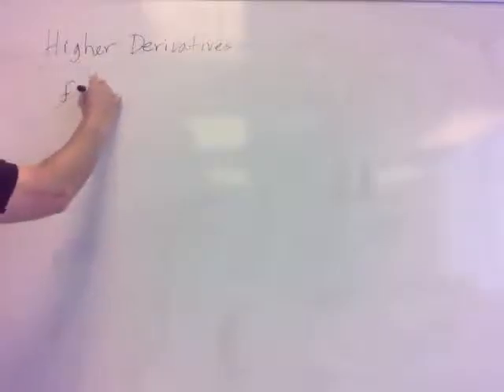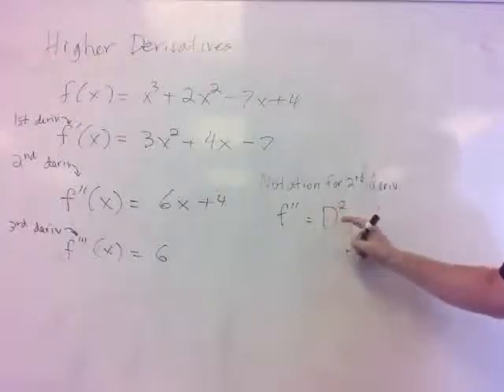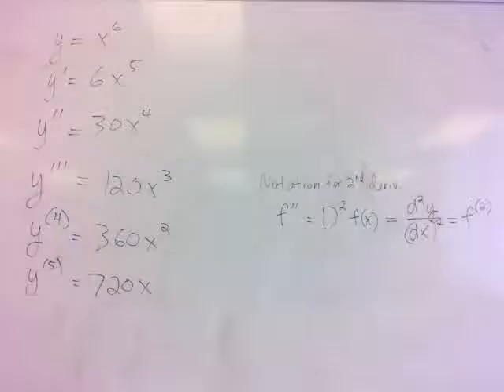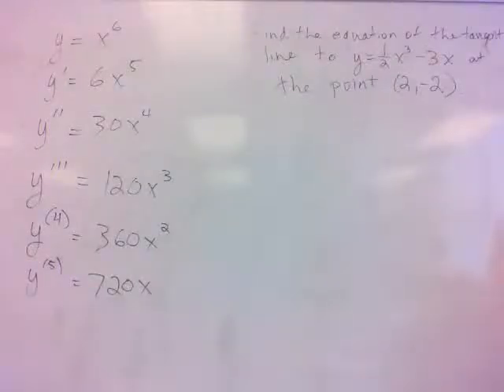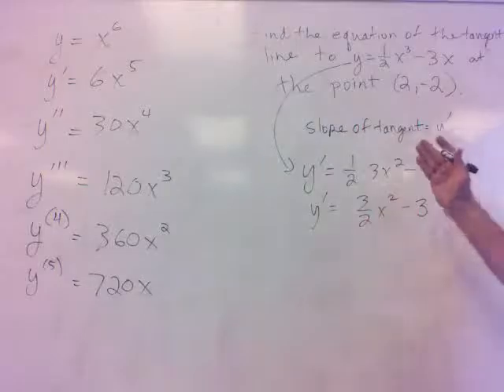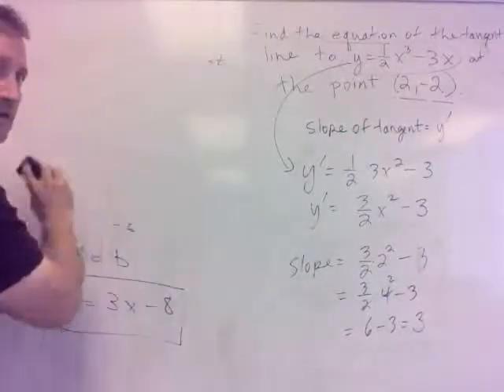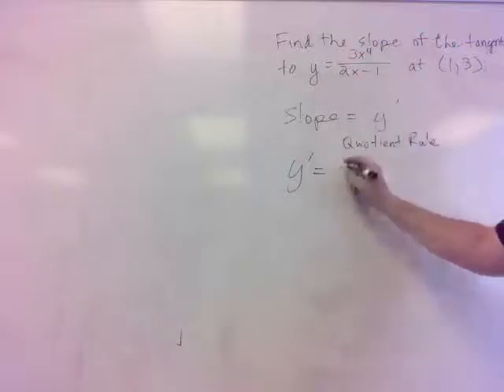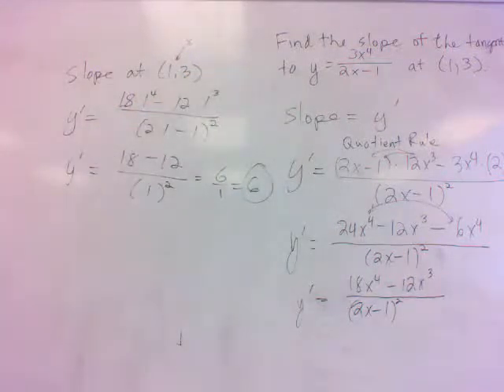261 Section 2.3(d) - Higher Derivatives; Tangent Lines